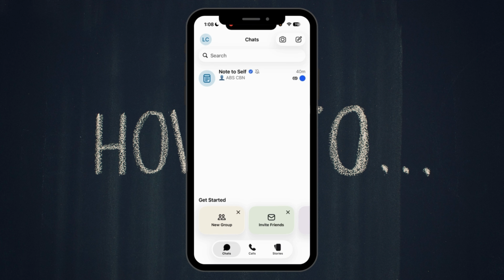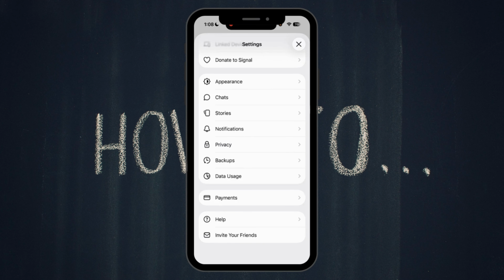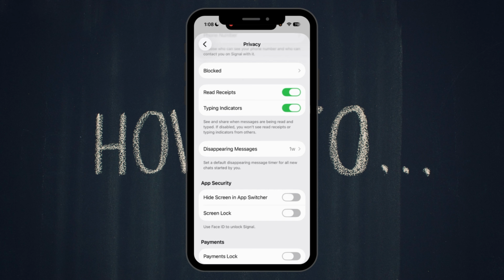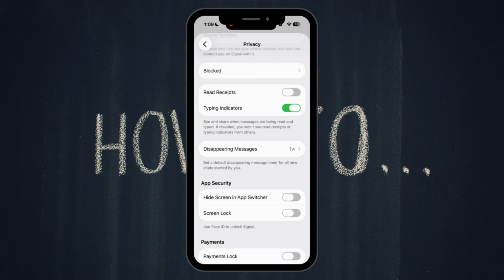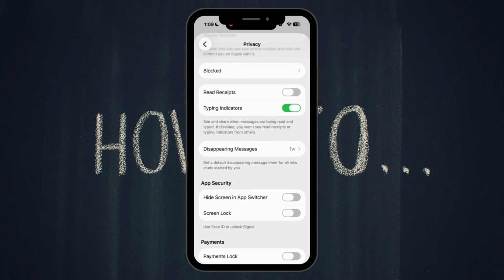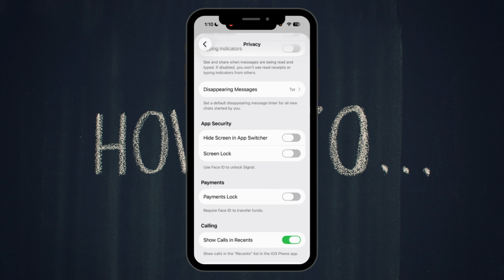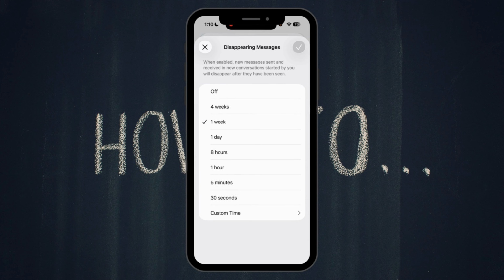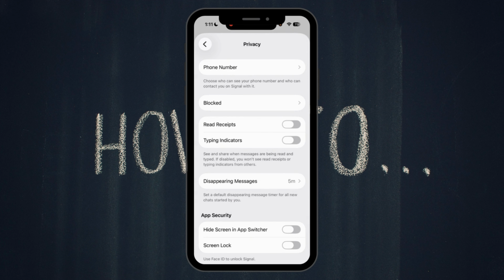How to Turn Off Read Receipts on Signal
How to turn off read receipts on Signal is a common question for users who want more privacy. In this step-by-step guide, you’ll learn how to hide read receipts on Signal easily.

If you don’t want others to see when you’ve read their messages, this tutorial shows simple step-by-step instructions to turn it off.

📌 What you’ll learn:
• How read receipts work in Signal
• How to control your privacy settings
• What happens after disabling read receipts
• How to turn read receipts back on